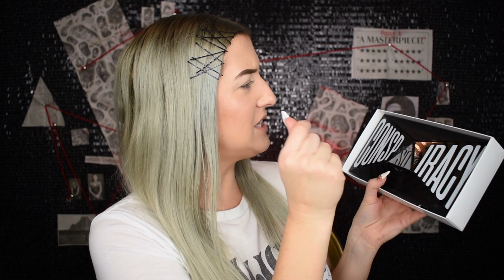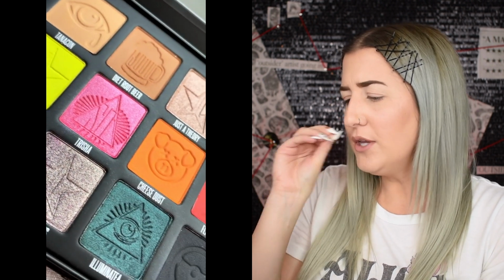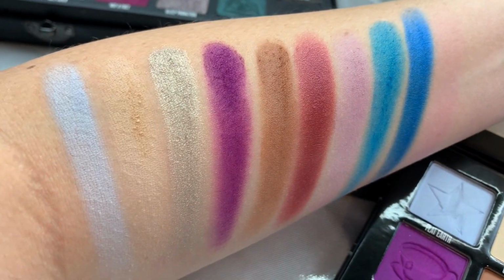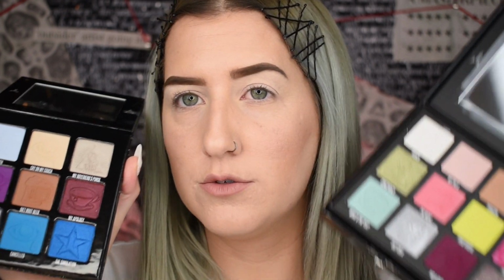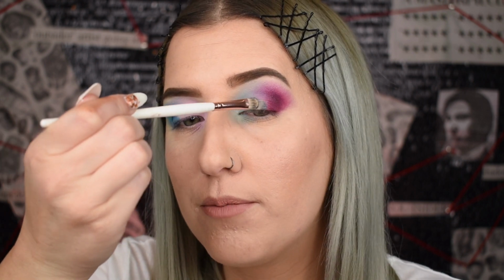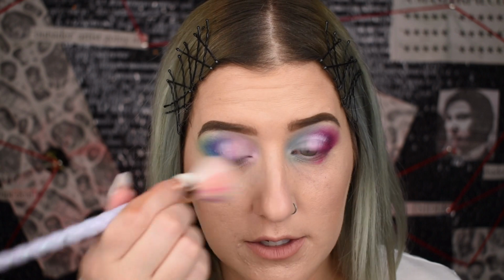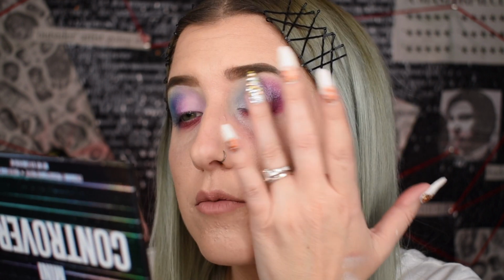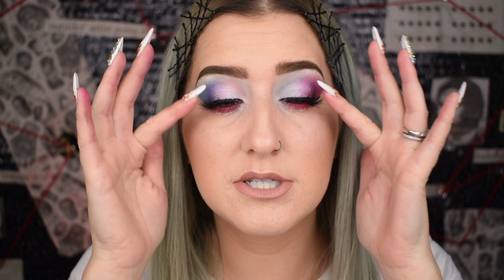JEFFREE STAR X SHANE DAWSON Conspiracy & Mini Controversy palette UNBOXING & TRY ON!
"iTs WhAts On tHe iNsiDe tHaT cOunTS!!" And we will test that out by trying on both eyeshadow palettes to create a couple looks! I will also be showing my live reaction and critique of the Jeffree Star X Shane Dawson Conspiracy & Mini Controversy palettes while unboxing my bundle that I ordered from Beautylish. And we got some digging to do, so let's get too it.

(items may be out of stock and/or on PREORDER, click links to check)
PALETTE BUNDLE Jeffree Star X Shane Dawson Conspiracy & Mini Controversy Palette:
@ Beauty Bay (best for UK shoppers)

TIME STAMPS:
00:02:30 -- Unboxing
00:08:51 -- Swatches
00:11:13 -- Beautylish Ordering Experience
00:13:23 -- First Impressions Eye Tutorial
00:24:39 -- Final Thoughts
00:29:14 -- BLOOPERSSSSSSSS!!!

CAMERA:
using the 18-55mm lens, Aperture 3.4, ISO 100, Shutterspeed 1/60
🎙MIC:
Deity V-Mic D3
Boom Stand
💡LIGHTING:
Neewer 700W Soft Boxes Set -- around $75.00
EDITING: iMovie
📈 VIDEO OPTIMAZATION TOOL: